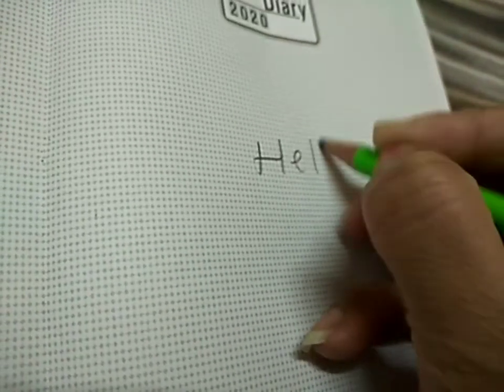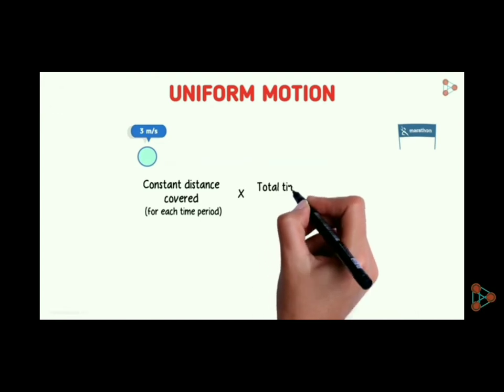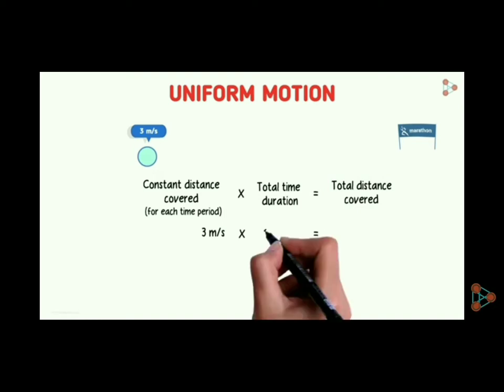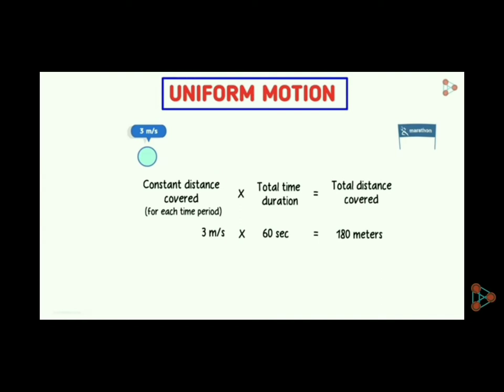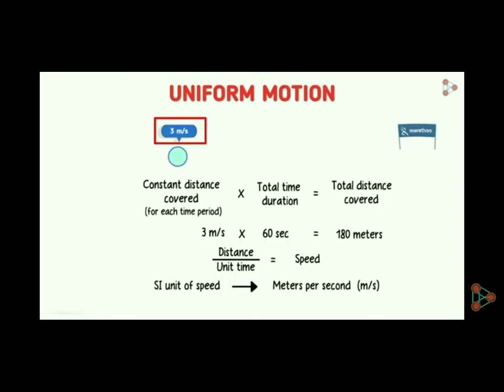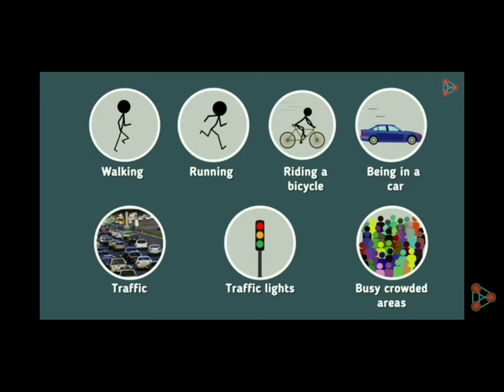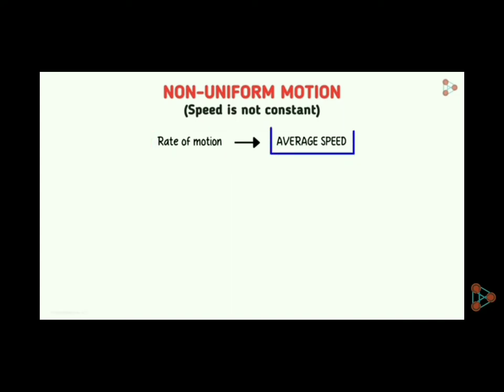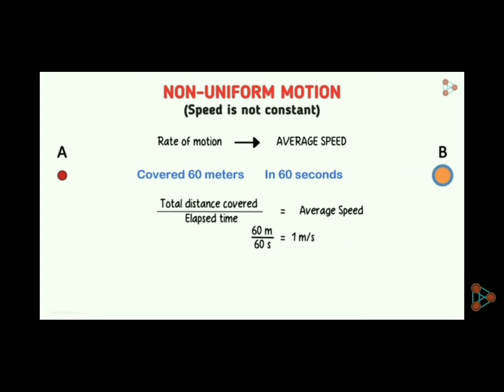Grade 9: Motion (L 10) uniform and non uniform motion